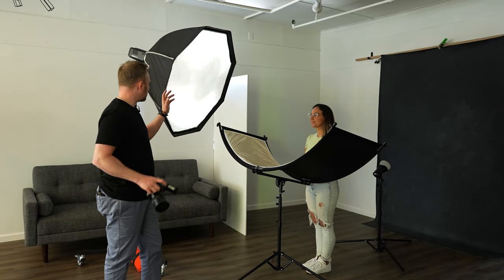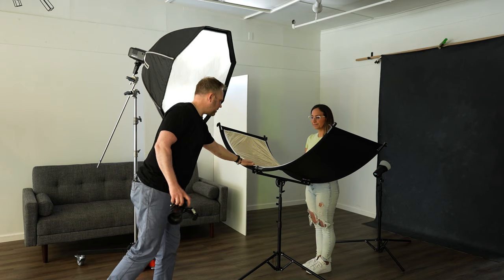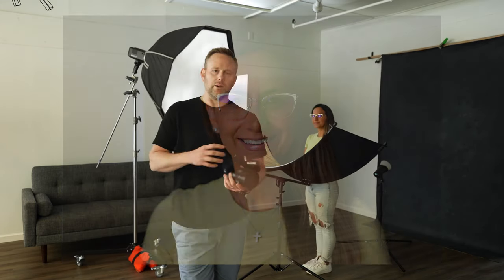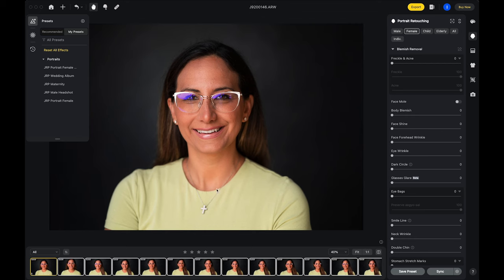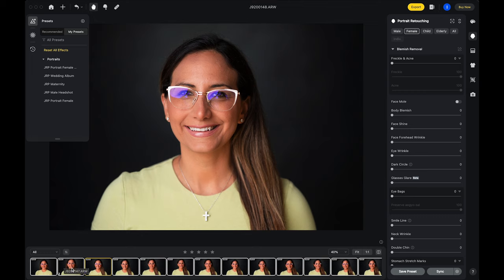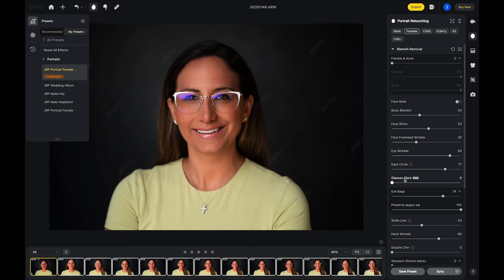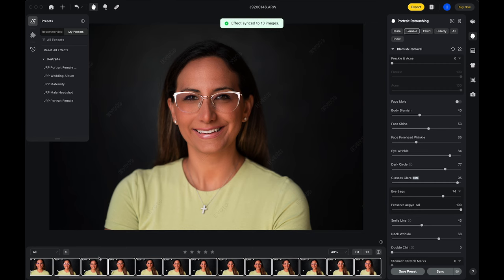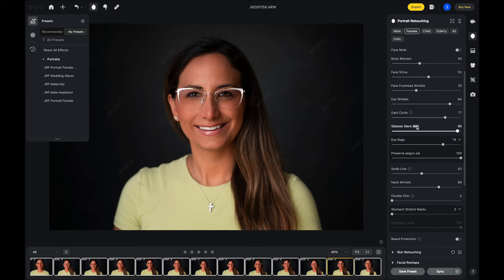Photography 180 | Ep 19 | Remove Glasses Glare Easily Using Evoto AI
In this week's episode, we are showcasing the incredible game-changing feature (currently still in BETA) from Evoto AI called "Glasses Glare." With this latest edition to the already amazing software, Evoto has truly up'd the retouching game once again by allowing us the ability to quickly and easily remove glare from glasses with just the dragging of a slider.

Now...again...as I said in the video, I want to reiterate that these amazing features should in no way deter us as photographers from learning the proper shooting techniques to eliminate these issues as we are creating the images in-camera so that our straight-out-of-camera images are of the best quality. However, if we ever find ourselves in a tough spot and need some help, it is amazing to know that Evoto has our backs!

I will happily create a follow up episode focused on eliminating glasses glare during the shoot...but for now, I hope you can appreciate the power that we have at our hands and perhaps this might encourage you to go ahead and give Evoto a try.

I think you'll quickly see just how powerful and helpful it can be. I know it's saved us an incredible amount of time which is tough to put a price on so any chance that we can get to spread the word with others is an opportunity we will not miss out on.

Hope this episode has been helpful! And remember, if you are struggling with anything in particular, feel free to let me know and I will certainly consider dedicating an episode to that topic.

*Cameras:*
Sony A7IV - Used to film this episode
Sony A9ii - All images created with this body
Sony A9